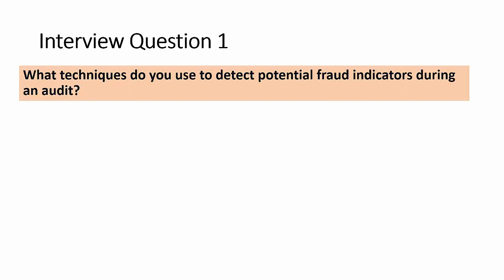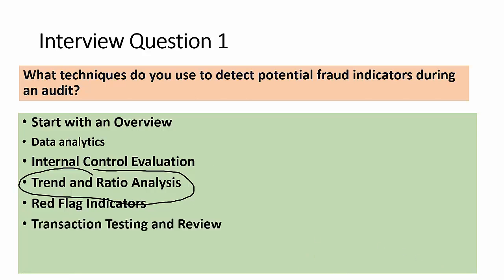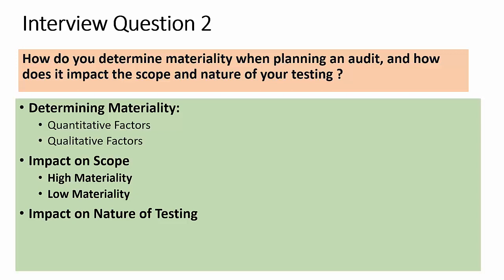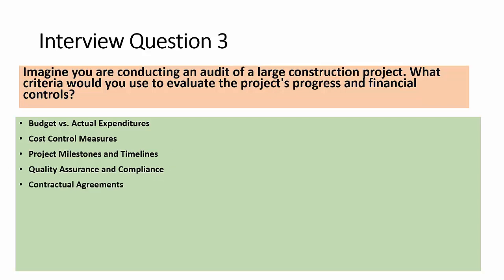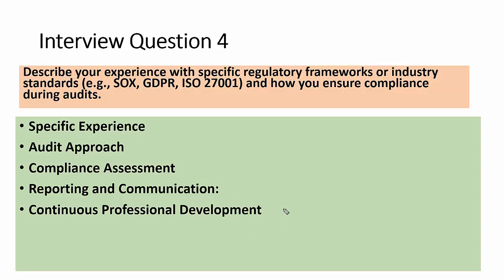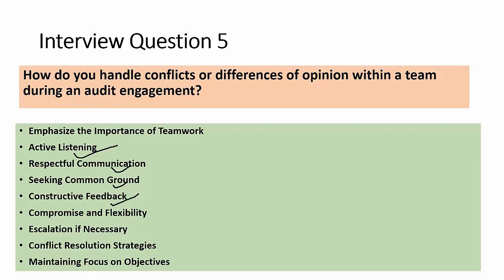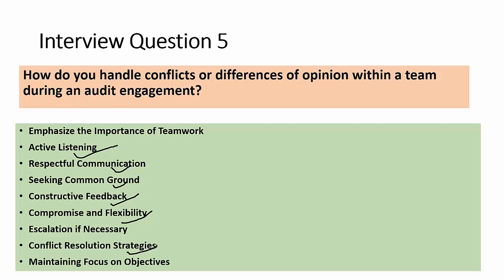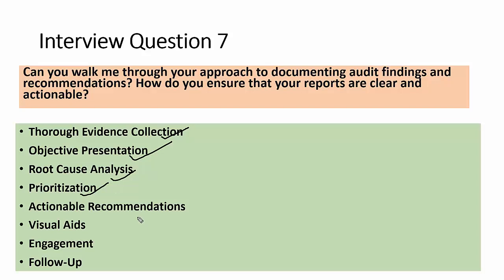Internal Audit Interview Success 5 : Practical Questions and Best Answers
Preparation is key when it comes to interviewing for an internal audit position.This video is a must-watch if you're looking to secure an Internal Audit Interview or just want to improve your chances of passing one! By following the advice in this video, you'll be well on your way to a successful Internal Audit Interview.In this video, I'll share some practical interview questions that you can expect to be asked in an internal audit interview. I'll also provide answers to these questions so that you can be prepared to answer them in your interview.

Pentesting Career